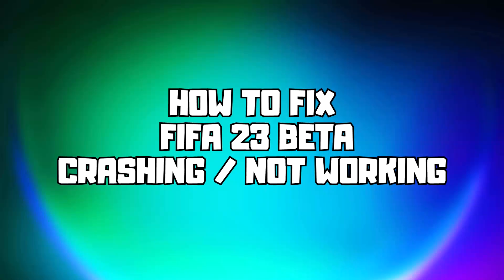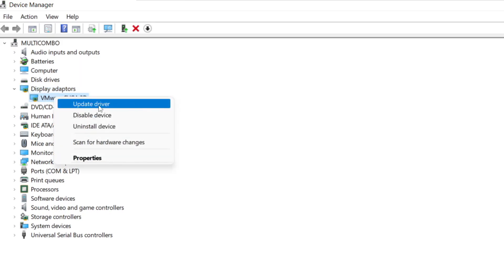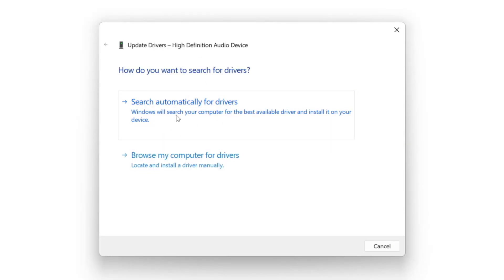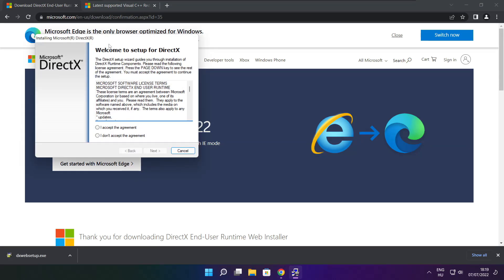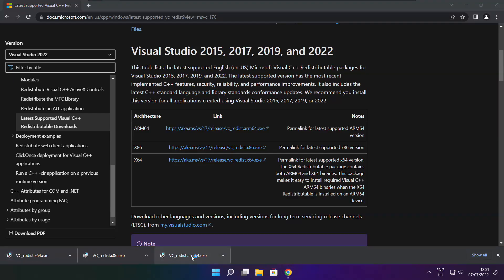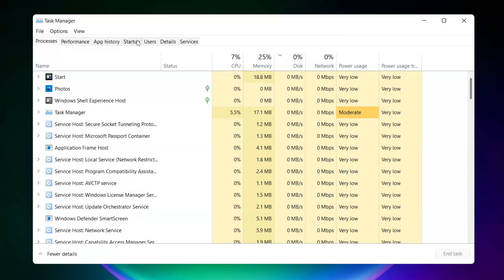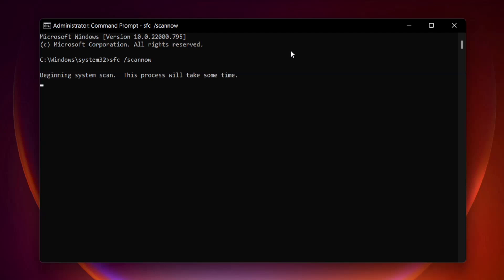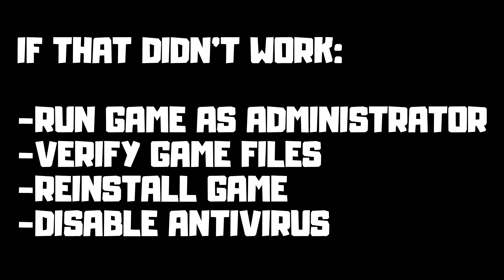How to FIX FIFA 23 Crashing / Not Working! – FIFA 23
In this video I am going to show How to FIX FIFA 23 Beta Crashing / Not Working! – FIFA 23 Beta

FIX FIFA 23 Beta Unable to start, Stuck On Loading Screen Issue & Crashing at Startup & Not Opening, Not Working, FPS Problem, Fatal Error & Display Problems
1. Update Graphics Card Driver
2. Update Audio Driver
3. Update Windows
4. Install DirectX
5. Install Visual C++ Apps
6. Disable Not Used Applications
7. Run sfc /scannow
8. Run Game as Administrator
9. Verify Game Files
10. Reinstall Game
11. Disable Antivirus
Problem Solved!

🖥️ PC Specs:
CPU: Intel Core i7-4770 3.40GHz
Memory: 16GB HyperX DDR3
HDD: Toshiba 1TB
SSD: Kingston 240GB
Graphics Card: ASUS GeForce RTX 3060 12GB GDDR6
Operating System: Windows 10/11